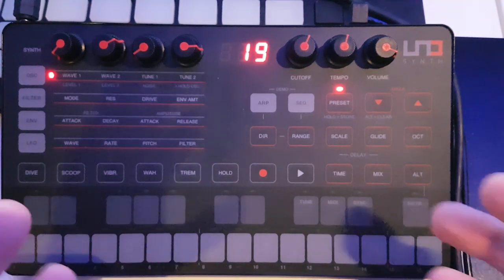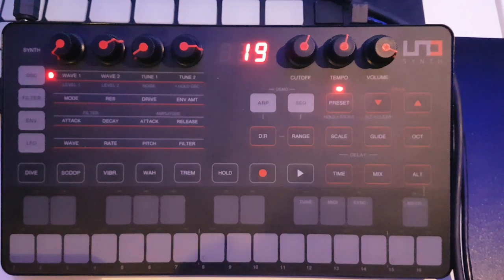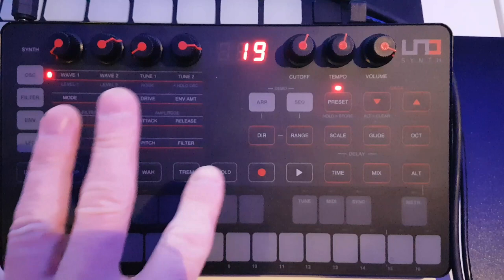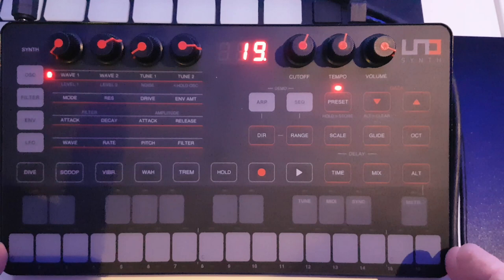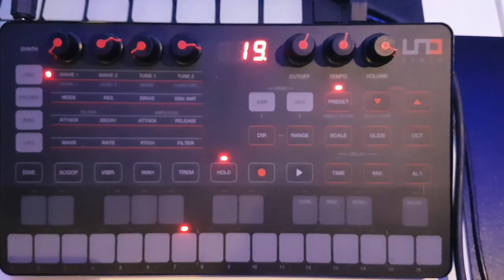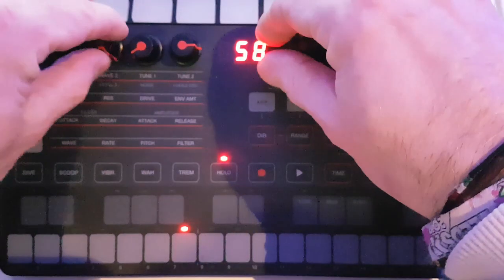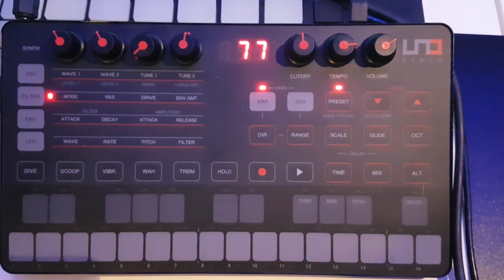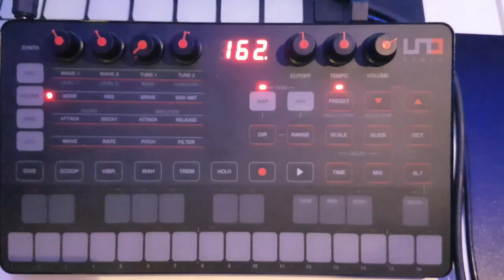IK Multimedia Uno Synth - Part 3 - Performance Section and Arpeggiator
By doing this you will get access to exclusive content not available anywhere else such as synth patches for a variety of hardware and software synths, exclusive free access to my music, lesson notes, sample, loops and much more